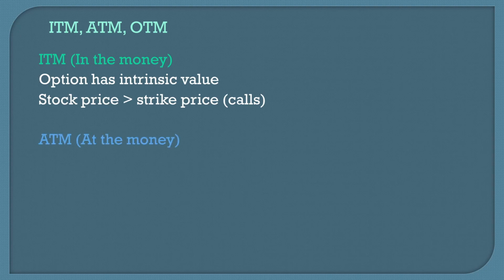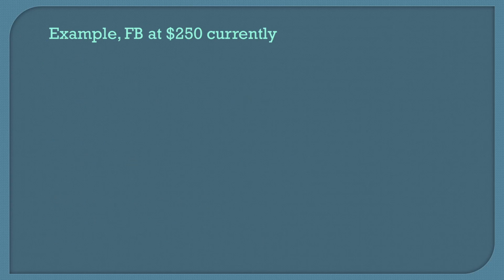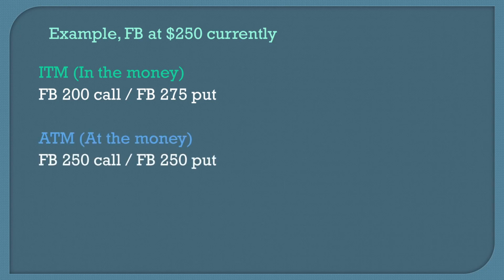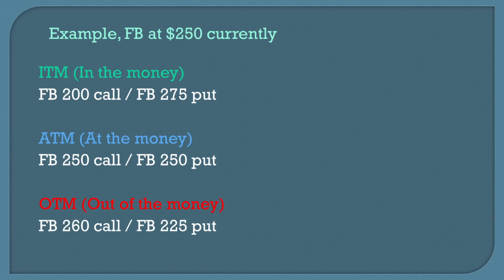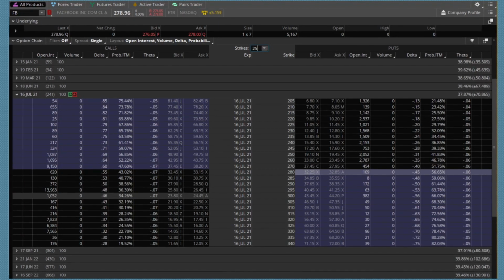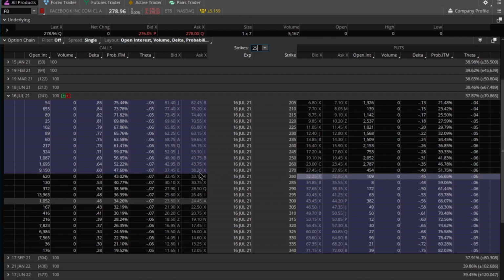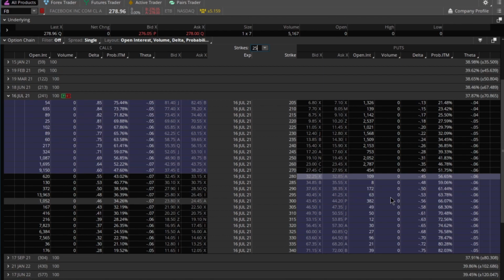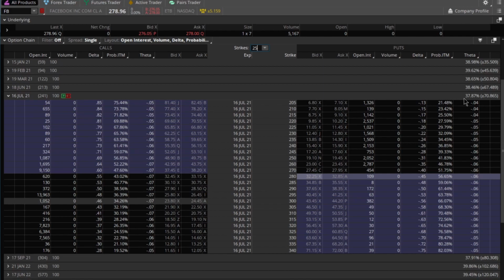What are ITM, ATM, OTM options? | Thinkorswim example given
In this video, we will discuss the meaning of ITM, ATM and OTM options. This stands for in the money (ITM), at the money (ATM) and out of the money (OTM). These terms are commonly used by option traders to describe the moneyness of their options. We will look at a simple example and explore how ITM options are shown on the thinkorswim software.

0:16 Definitions for ITM, ATM, OTM
1:16 Quick example
2:20 ITM options
2:31 Thinkorswim example

Support me!